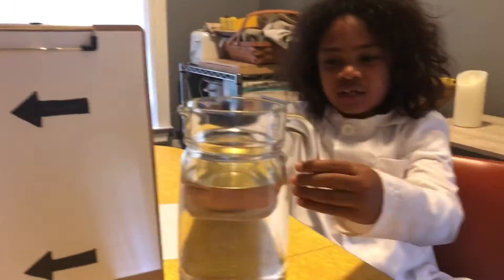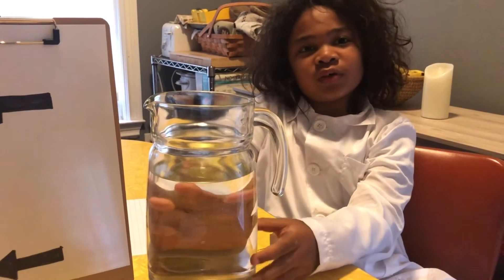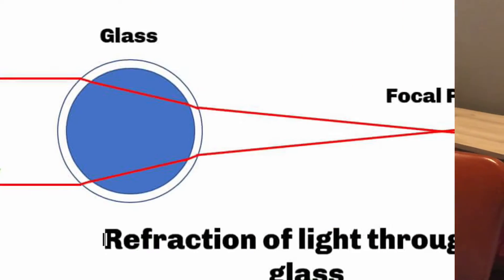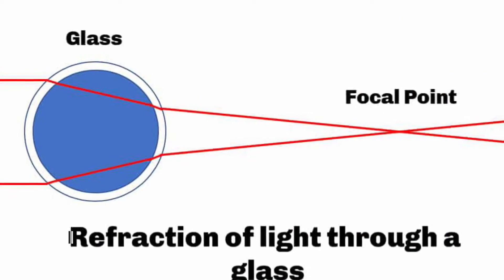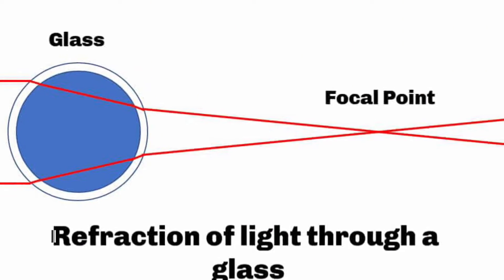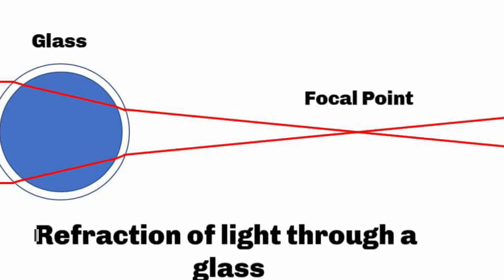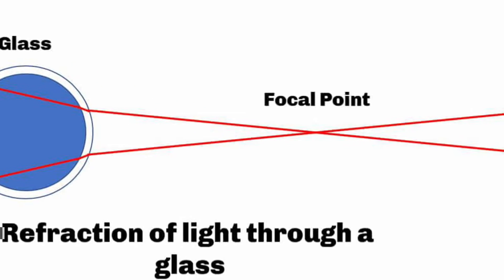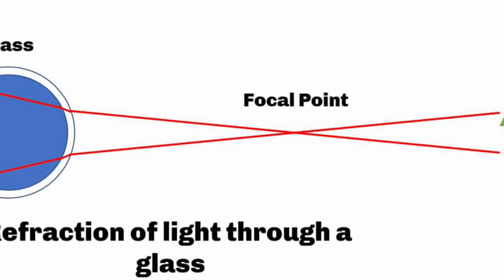STEAMing it up with Samuel: All About Refraction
Samuel shares what he knows about refraction using a picture and a pitcher of water.  This is from his segment on Eagle Pride News at Barack and Michelle Obama Academy.